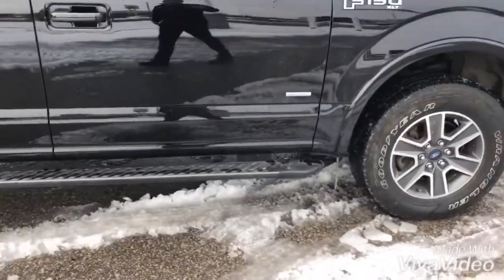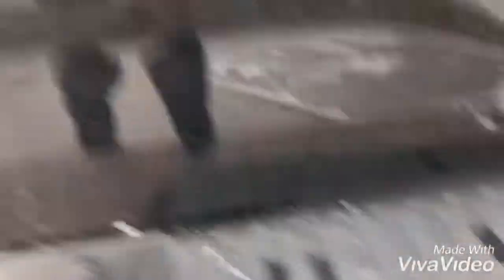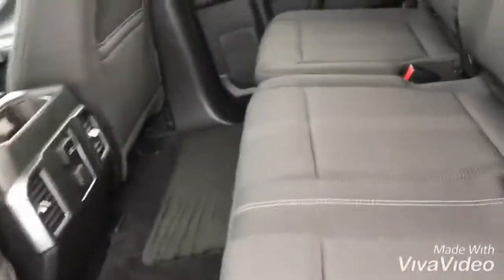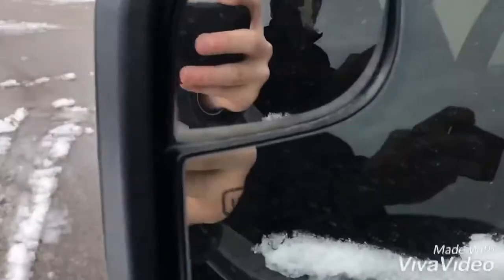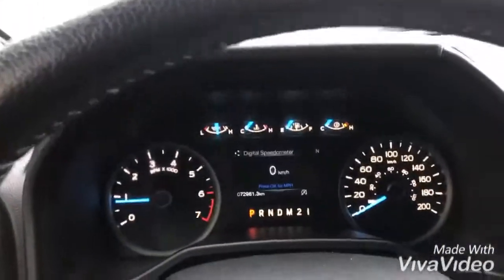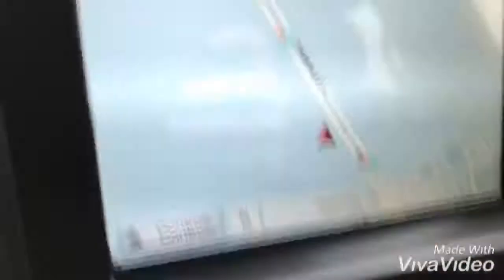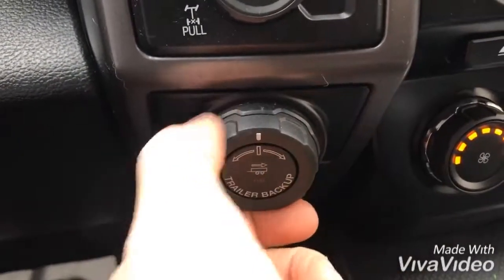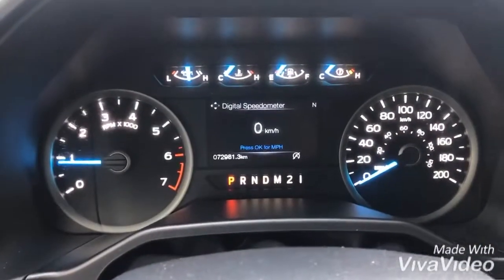2016 Ford F-150 - Bennett GM